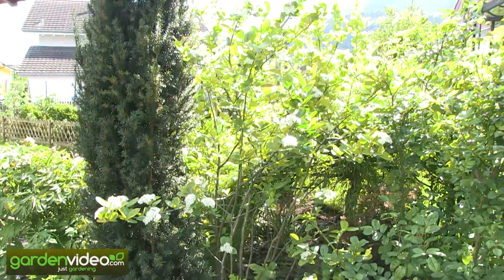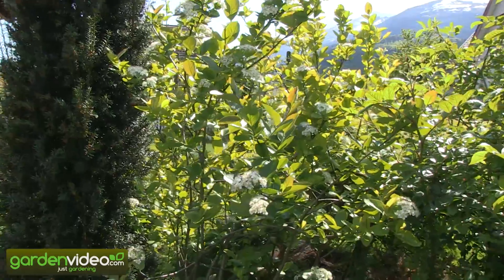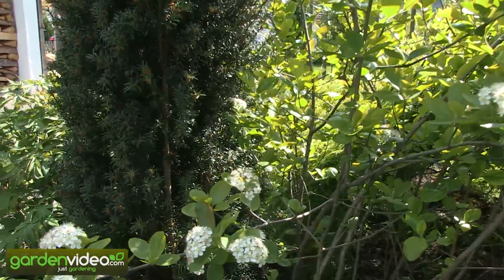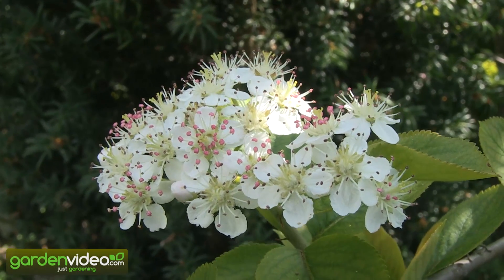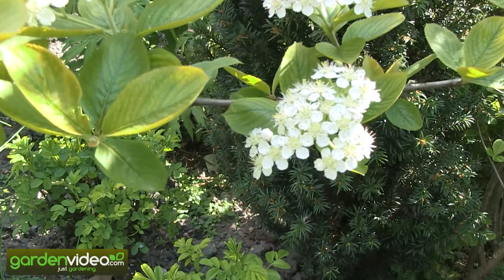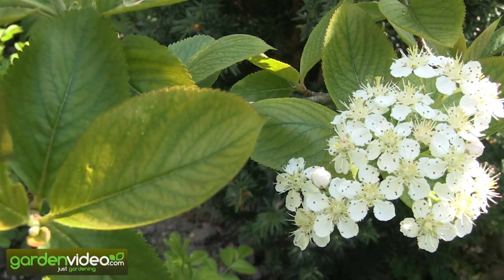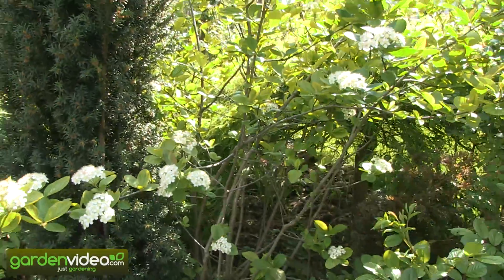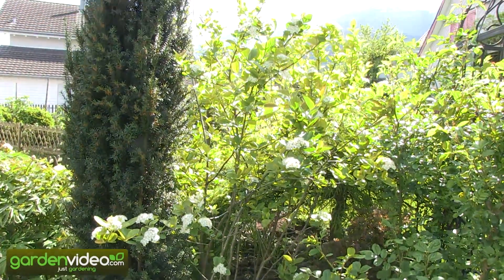The blossom of Aronia melanocarpa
Markus Kobelt the founder and breeder of the Swiss fruit tree nursery Lubera.Talks about when people are concerning the Aronia Melanocarpa, people mostly discuss about the fruits and the health benefits. But almost nobody knows that also the blossom is very beautyful...